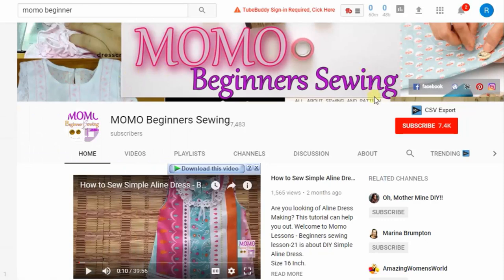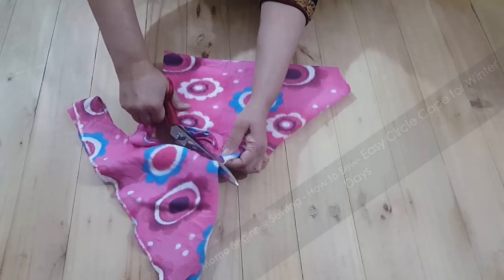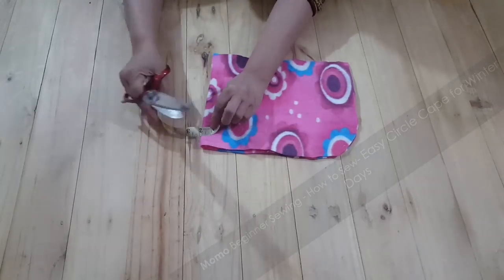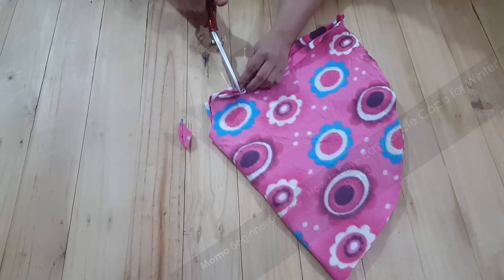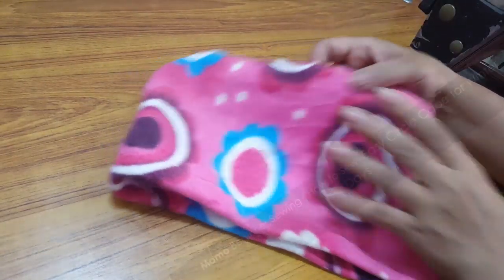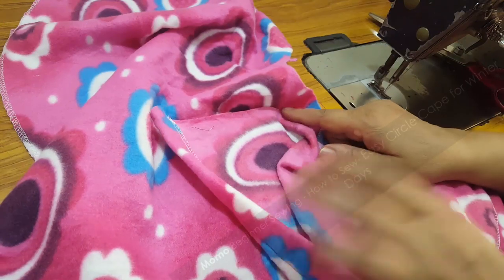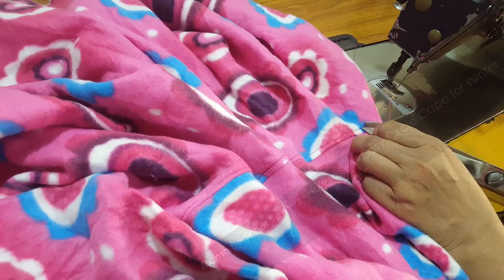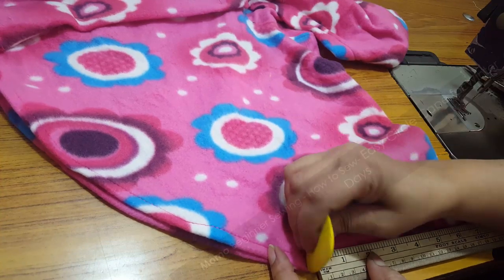How to Sew: Easy Circle Cape for winter - without Pattern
Easy Circle Cape WITH HOODIE is made up of without any pattern. This video has two cutting ways and two sewing versions.

Sewing tutorial given by Momo Beginner Sewing. Welcome to Momo Lessons - Beginners sewing.

Size 6Mon  - 1 year

If you willing to learn sewing you have to start it from first step.

- New Designs
- Kids and Adults Dresses